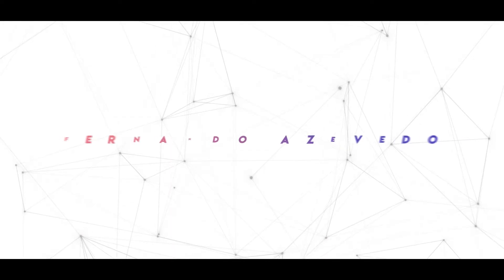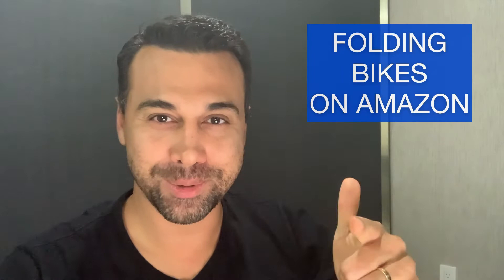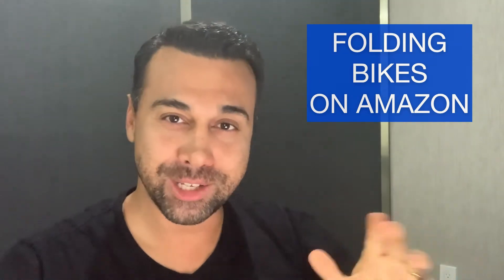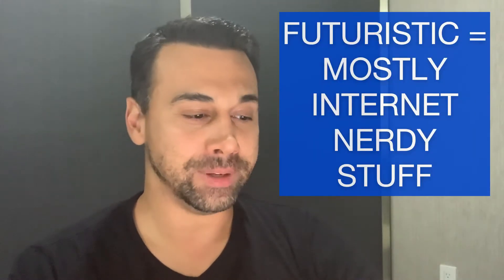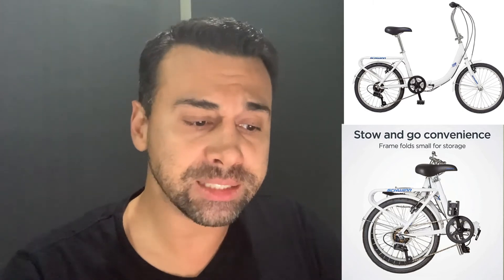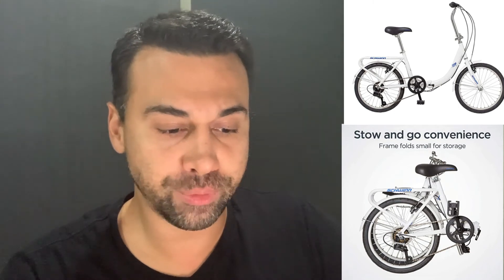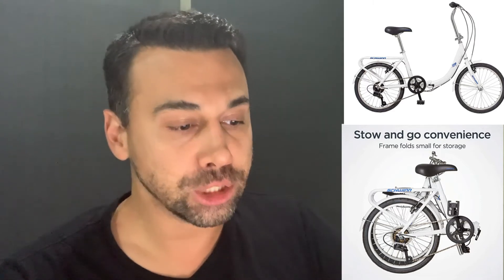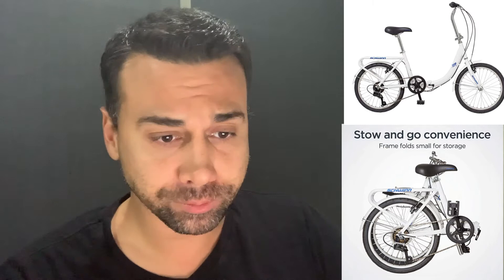Best Folding Bike for Touring Review 2020 2021 on Amazon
GoPlus $2589.99 to $309.99

EuroMini Zizzo $279

Schwinn $254

Columba 26 inch $279.98

Folding Bicycle Carry Bag $31.99: